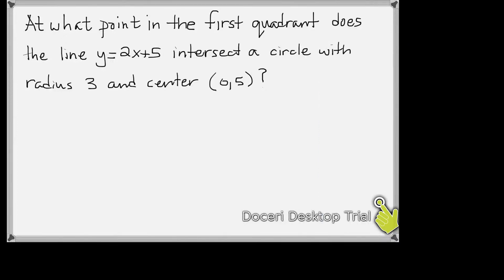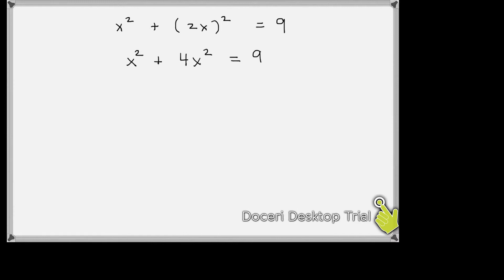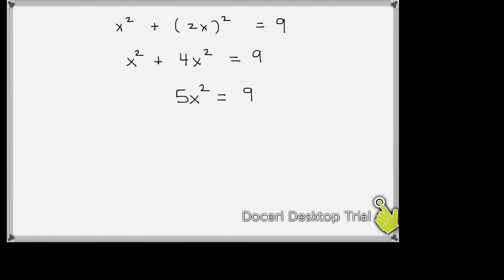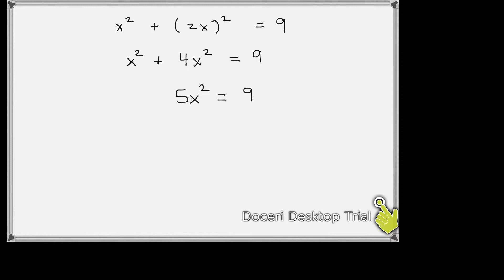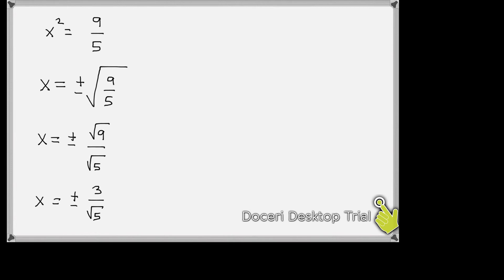Find an Intersection Point of a Line and a Circle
We are given a line and a circle and we want to find a point of intersection.